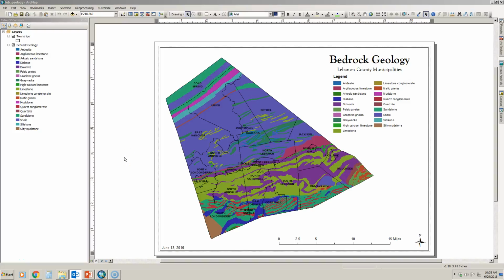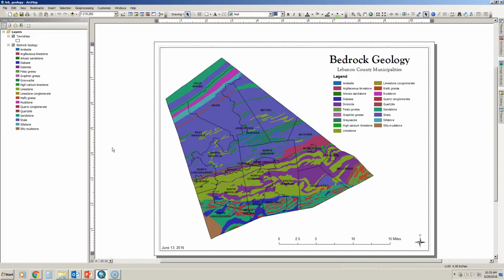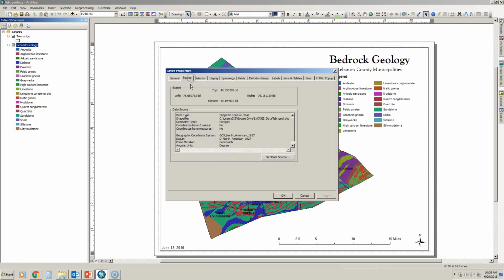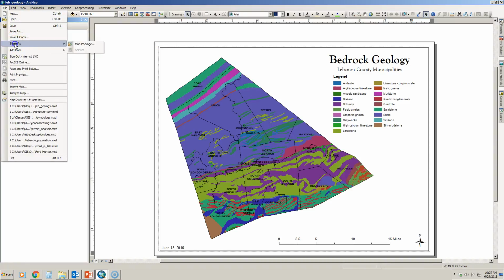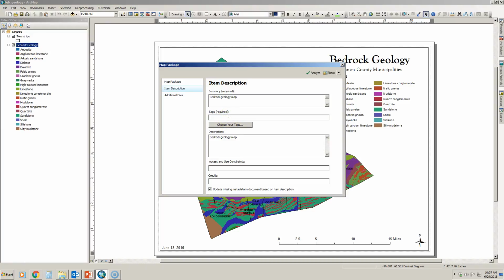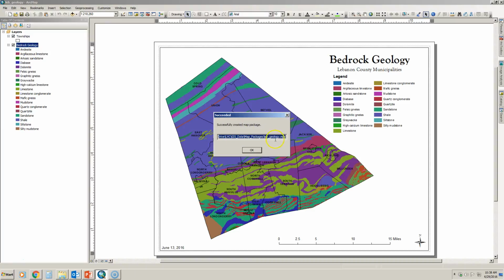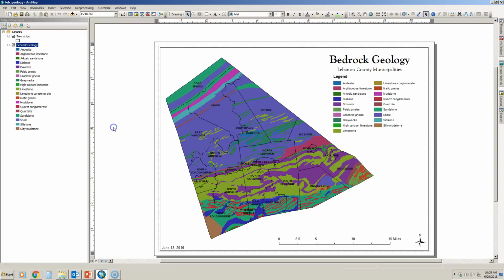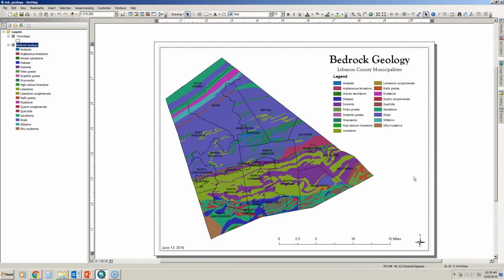Sharing ArcMap Projects